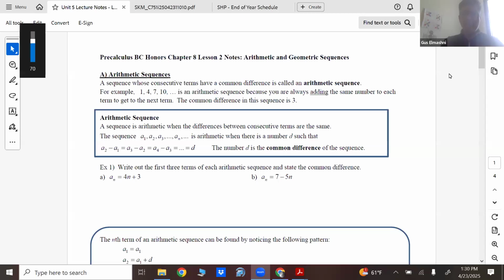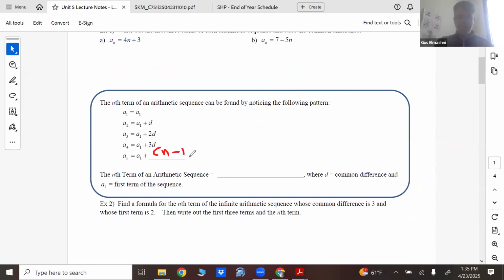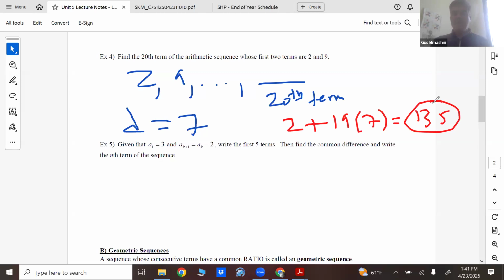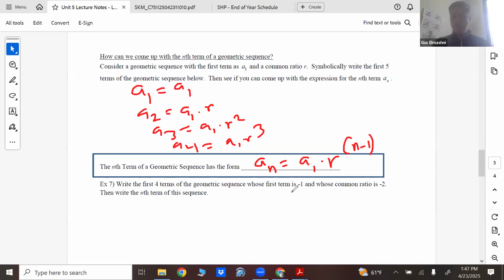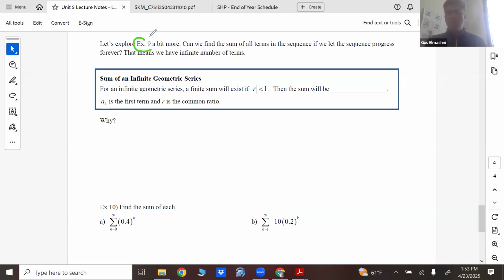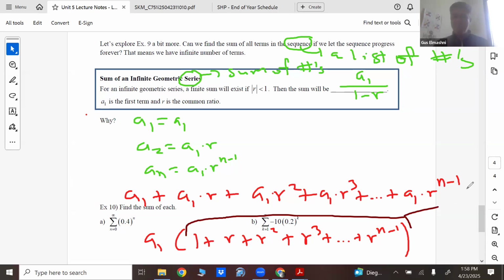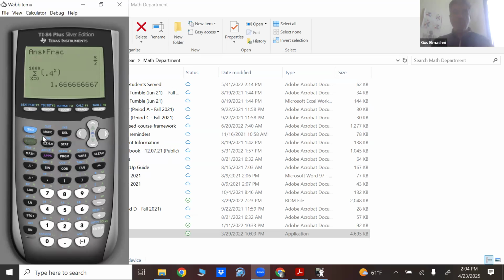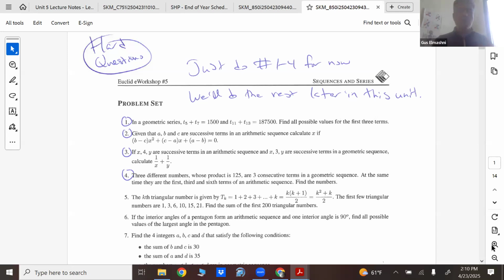Precalculus BC Honors Unit 5 Lesson 2 Spring 2025